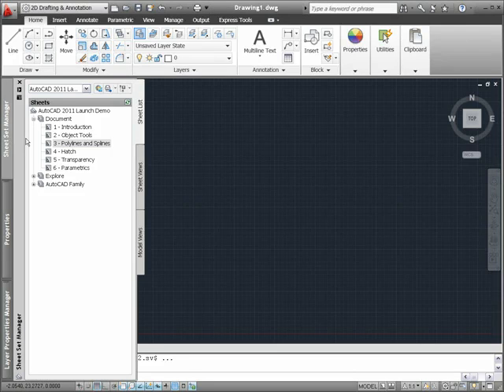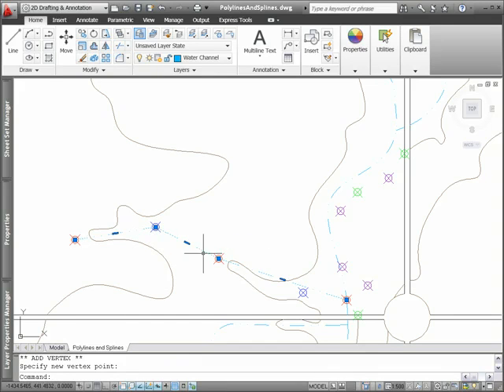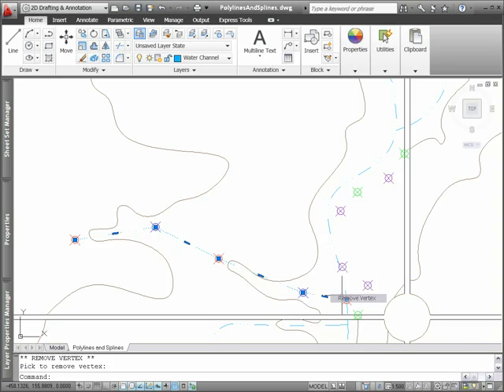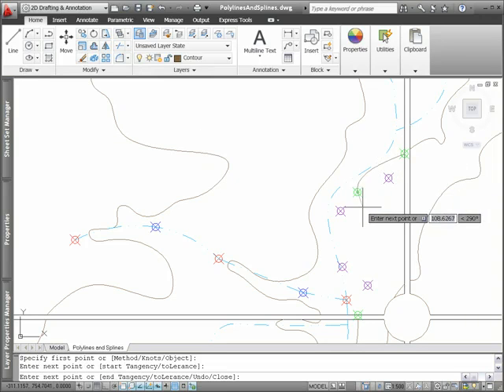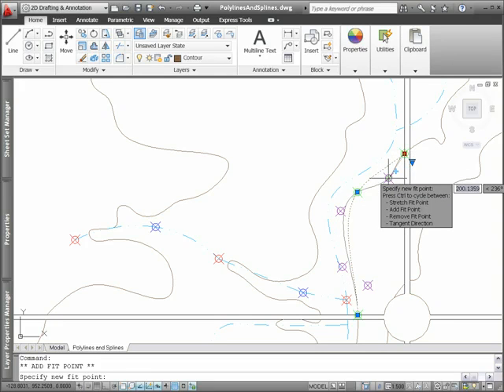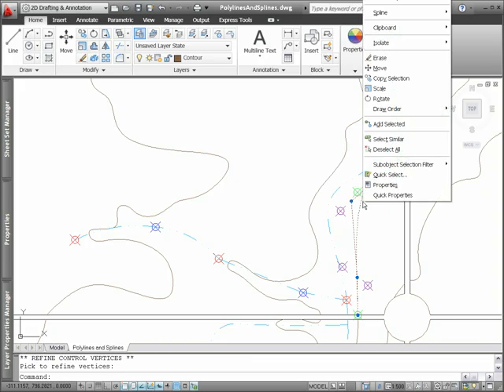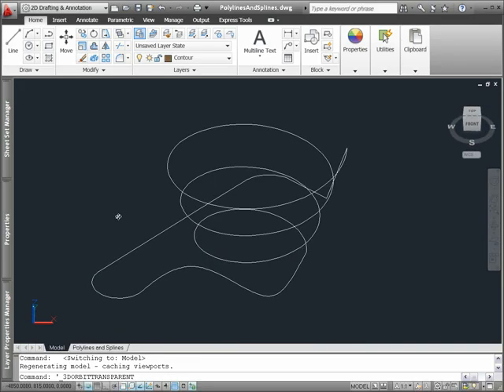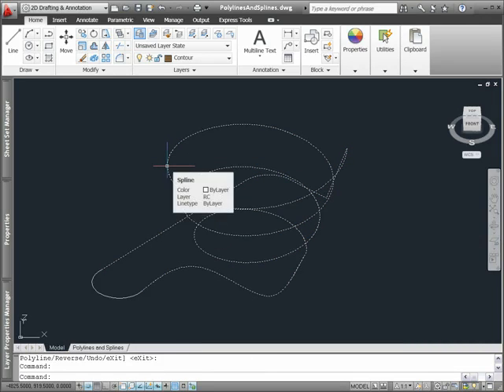AutoCAD 2011: Edição de Polyline e Spline | MAPData